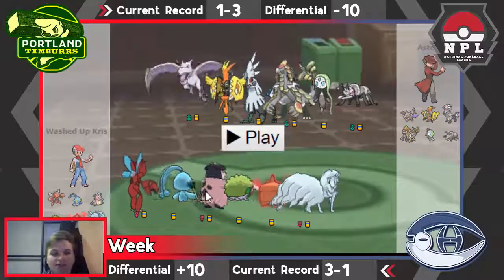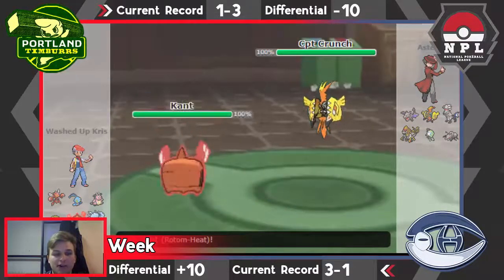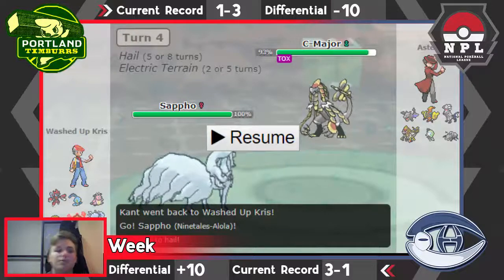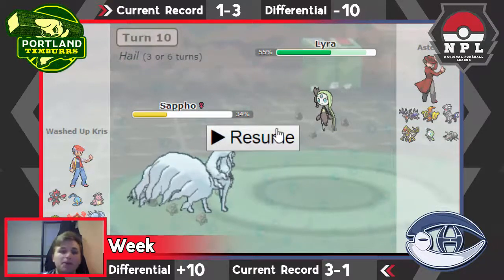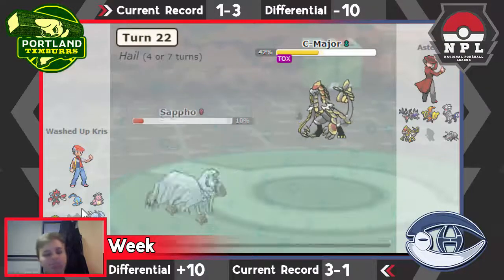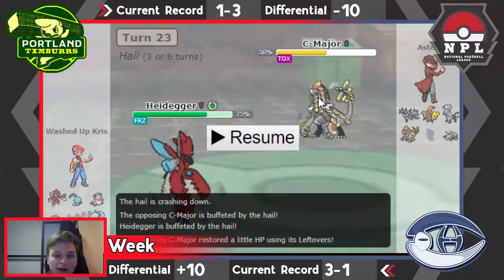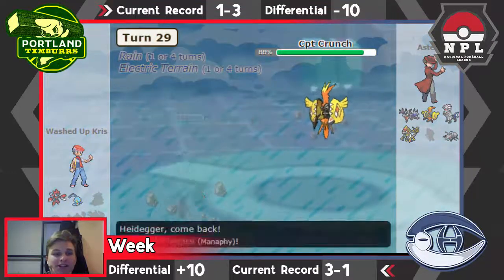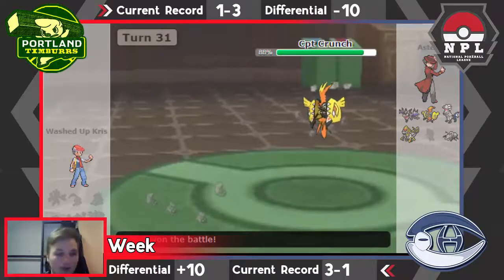"WELCOME BACK..." | NPL S8 W5 | Portland Timburrs (1-3) vs Montreal Habsols (3-1) [Aster]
eyyyyyyy we out here